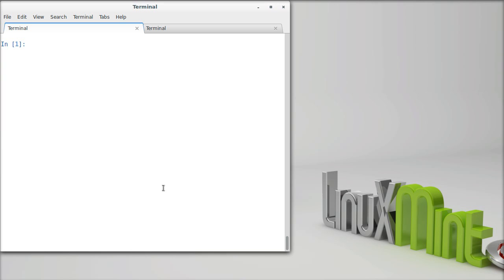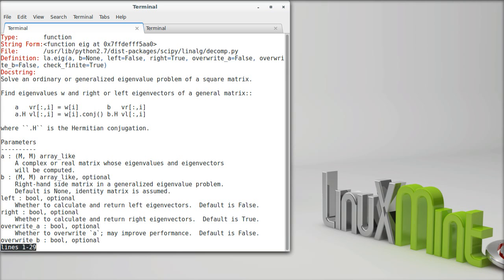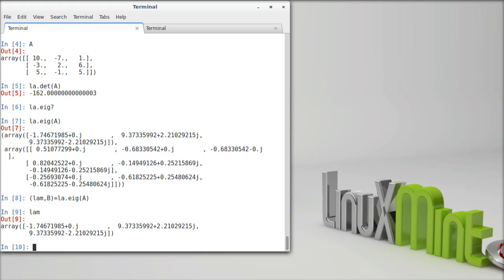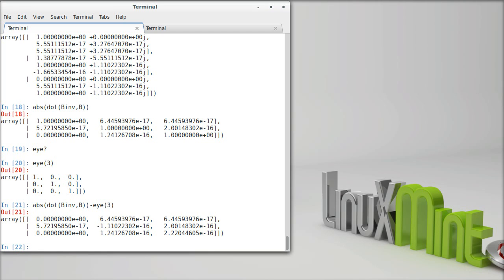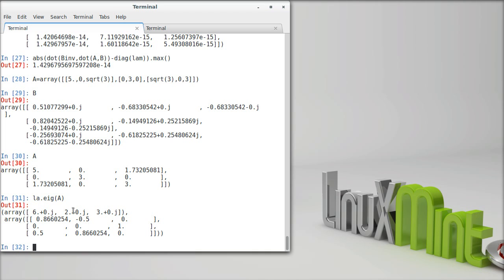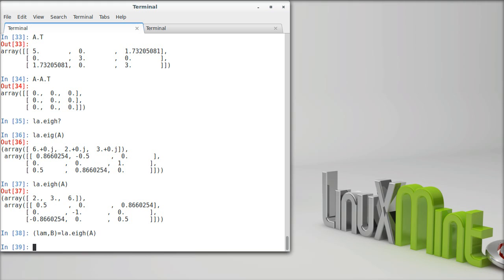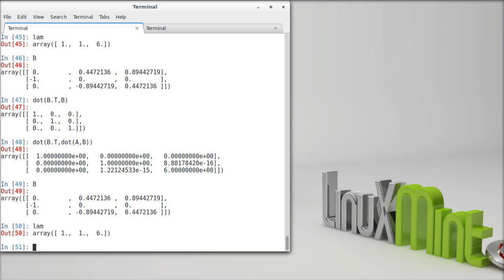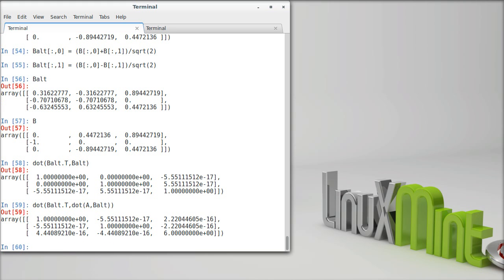SC06 Eigenvalue Problems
Solving eigenvalue problems using scipy.linalg in Python